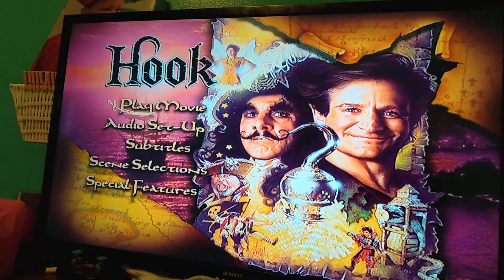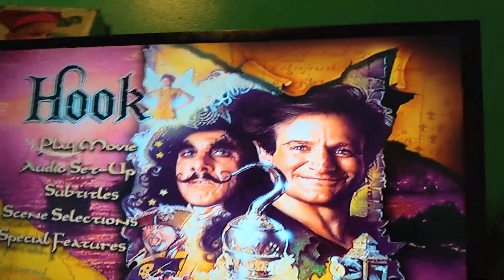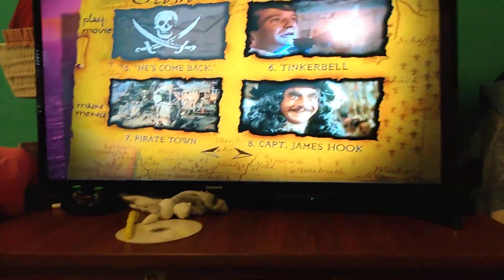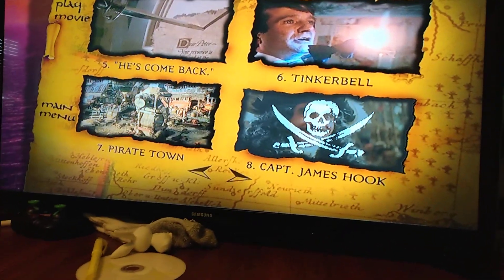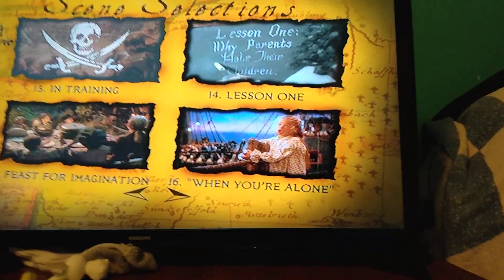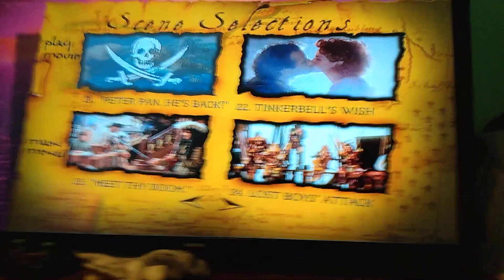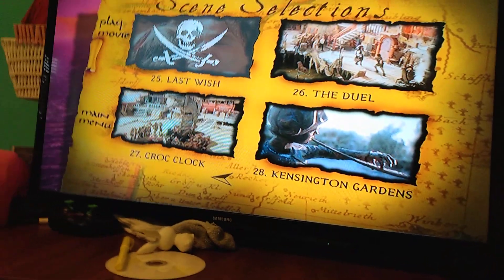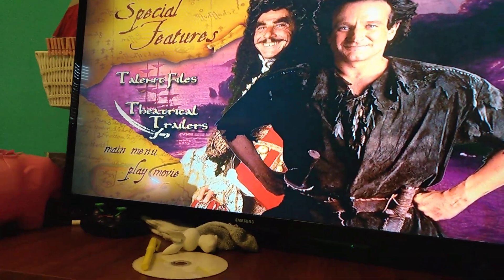Hook (2000) DVD Menu Walkthrough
Or Should I Say POOP!